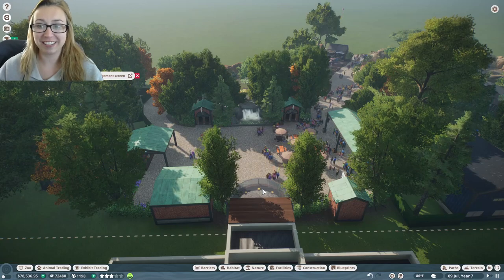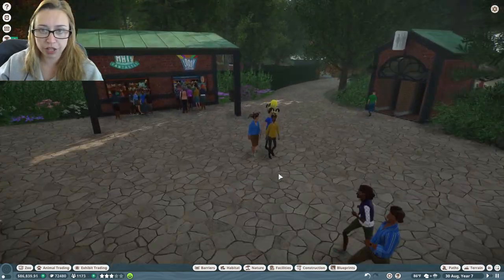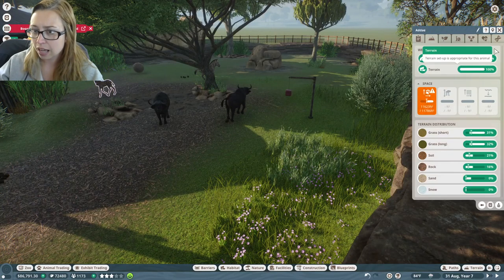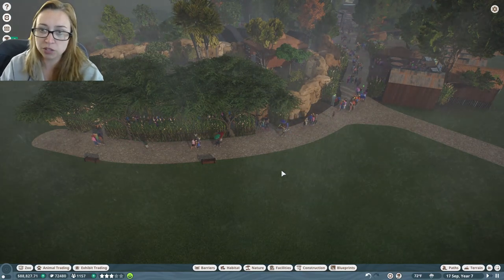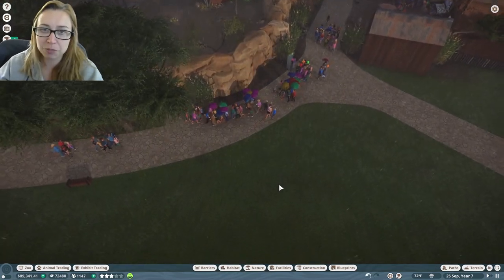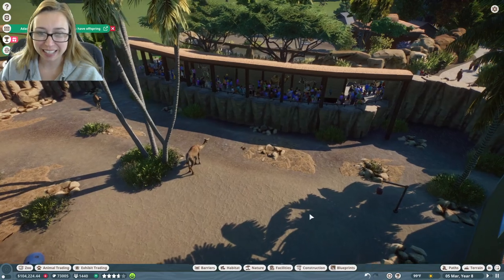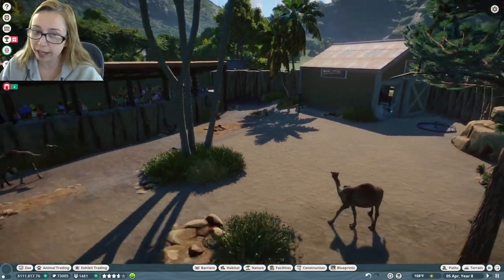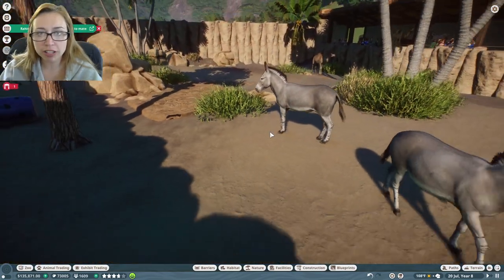Alphabet Zoo Challenge! | Dromedary Camel and Somali Wild Ass | Planet Zoo | Pt 4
We are finally doing it guys! The alphabet zoo challenge! Buckle up because this will be a long (and fun!) ride!!

Episode 4 Dromedary Camel and Somali Wild Ass | Planet Zoo | Pt 4